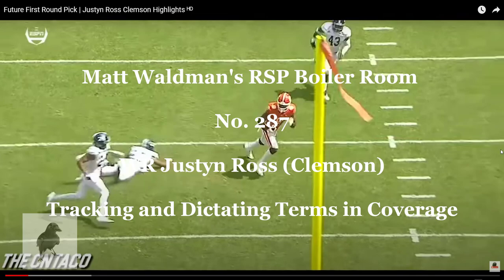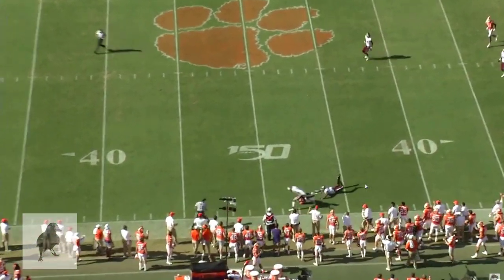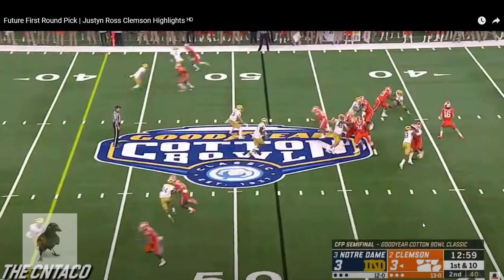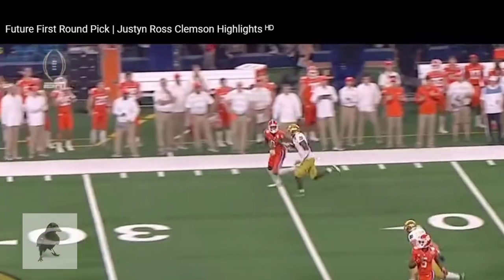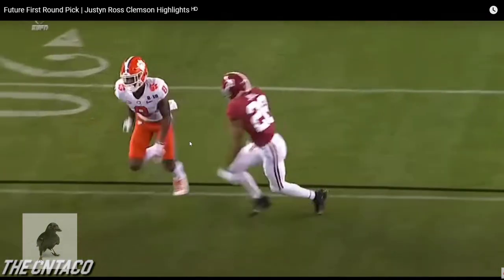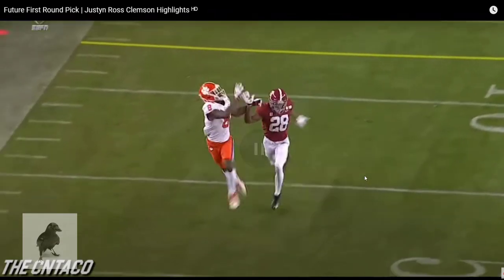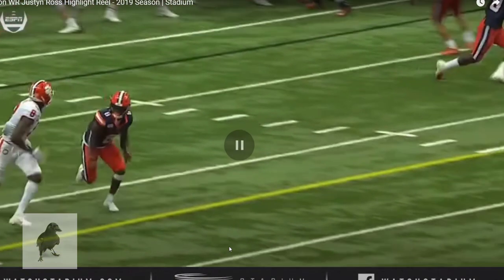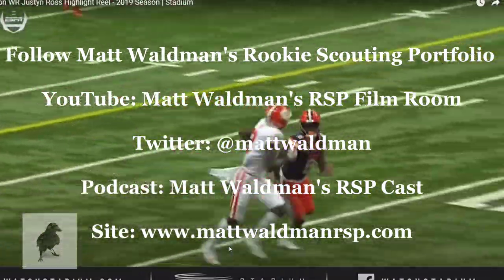Matt Waldman's RSP Boiler Room No. 286 WR Justyn Ross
Matt Waldman's RSP Boiler Room examines Clemson wide receiver Justyn Ross's ability to dictate coverage and why it bodes well for him as an NFL Draft prospect.